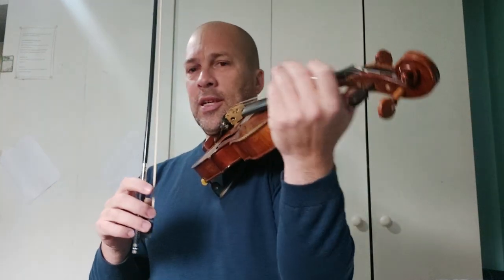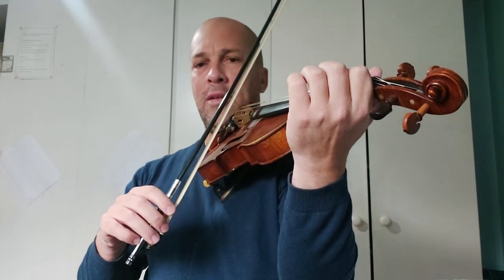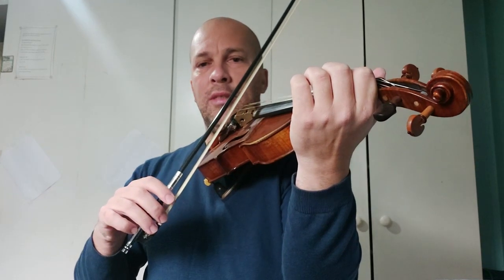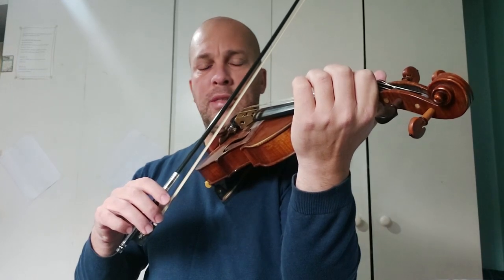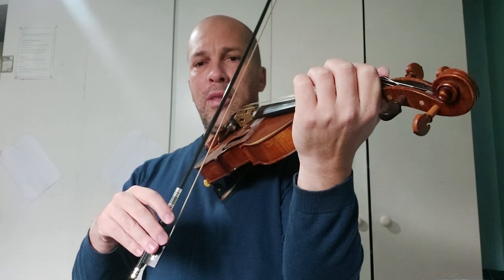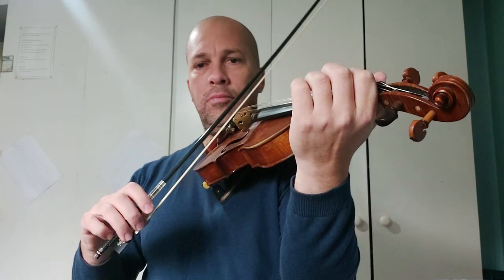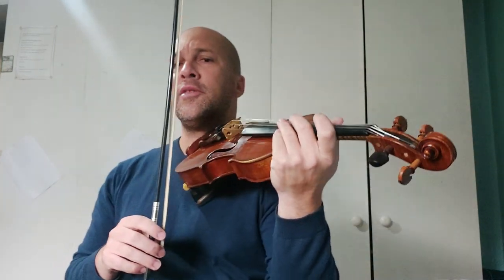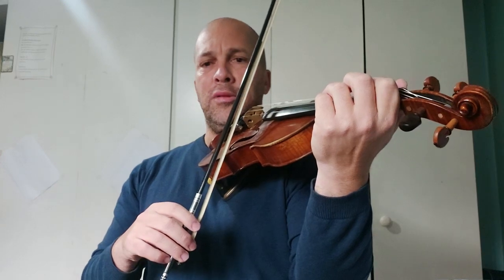The Spiccato bow stroke and how to achieve it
🎻Are you thinking of learning to play the violin?